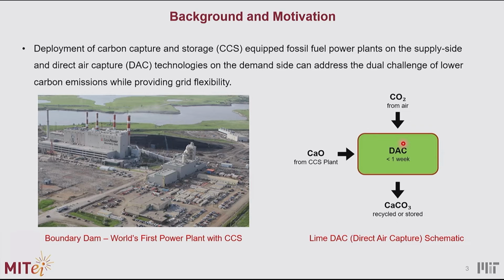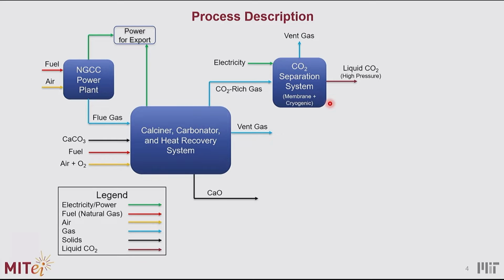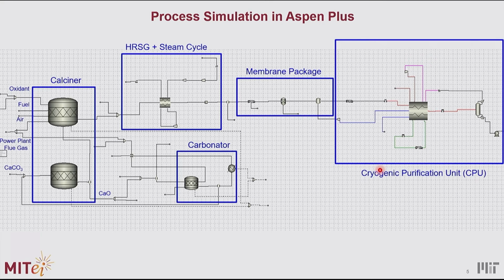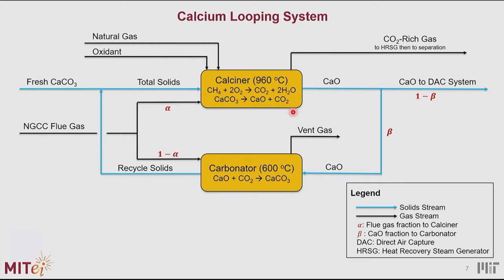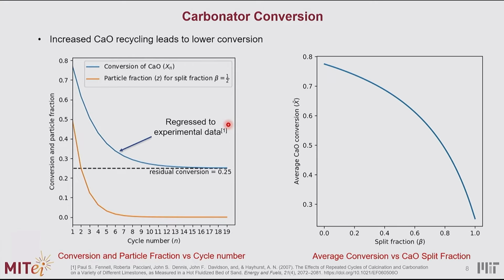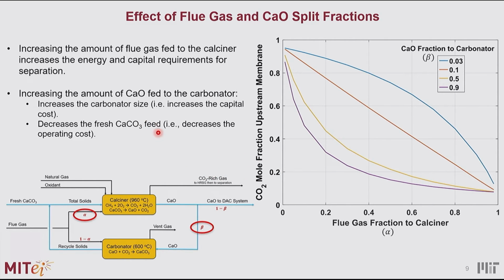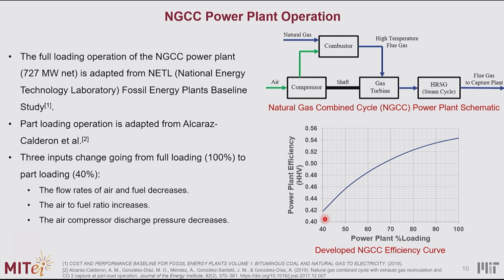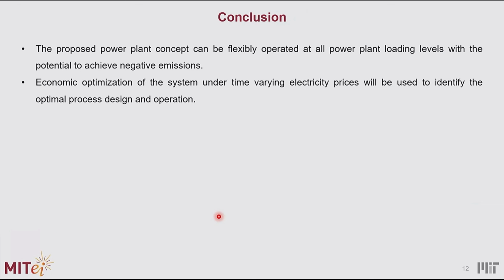Modeling of a flexible carbon capture-equipped power plant integrated with lime-based DAC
Modeling of a flexible carbon capture-equipped power plant integrated with lime-based direct air capture.

Presented by Moataz Sheha at the 2021 AIChE Annual Meeting in Boston, MA. November 09, 2021